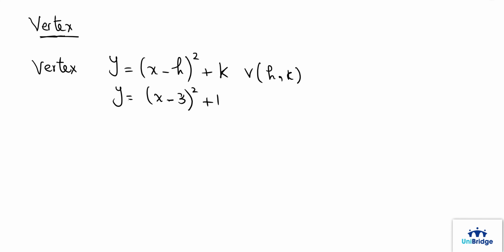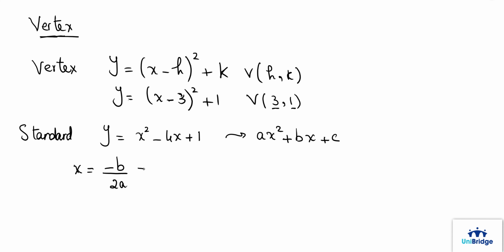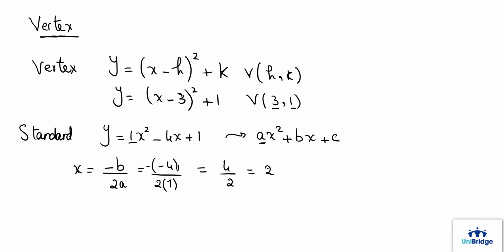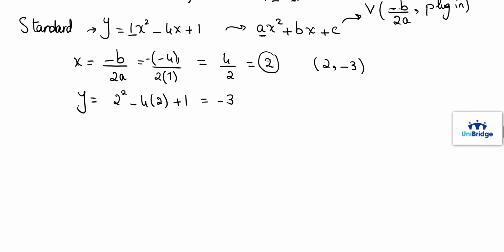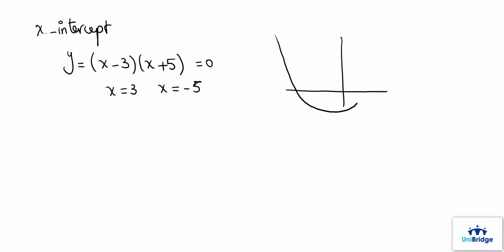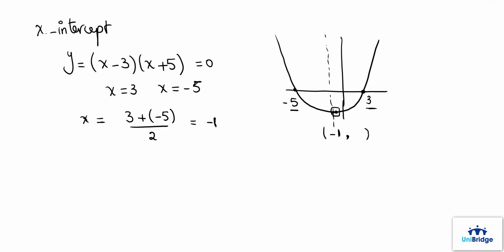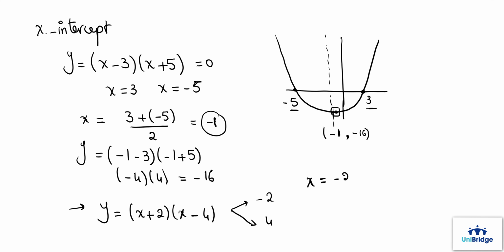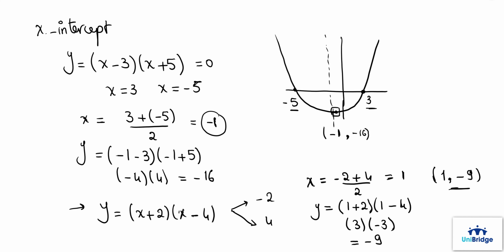Explaining Algebra - Quadratic Functions for SAT (Part 4)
A simple explanation of Quadratic Functions for SAT.